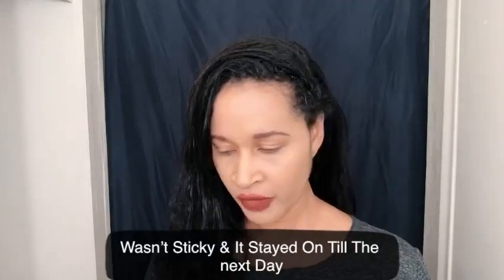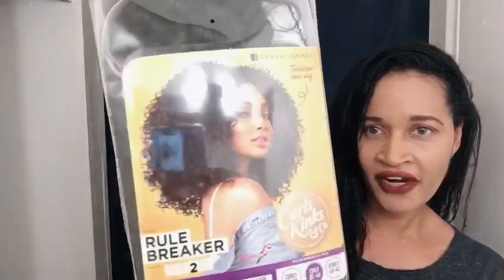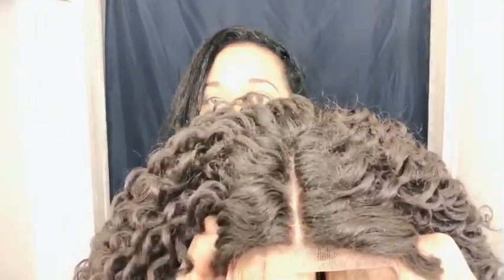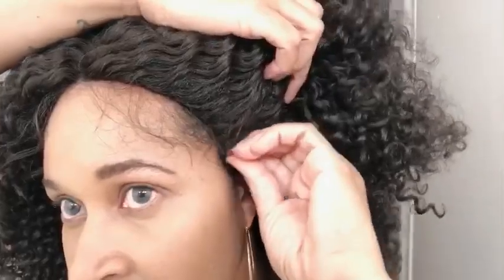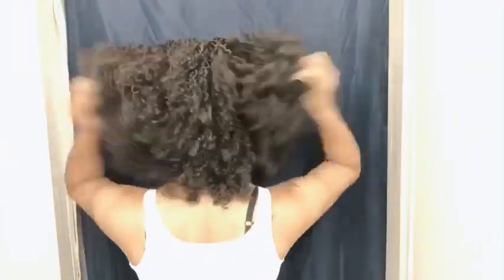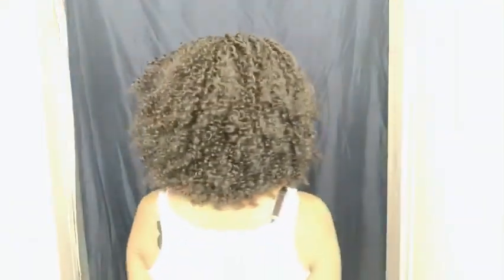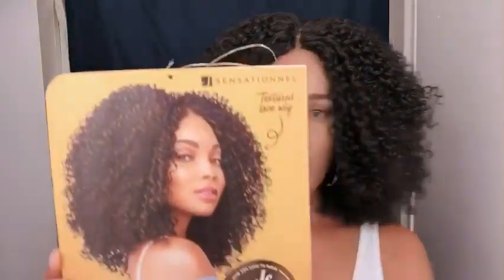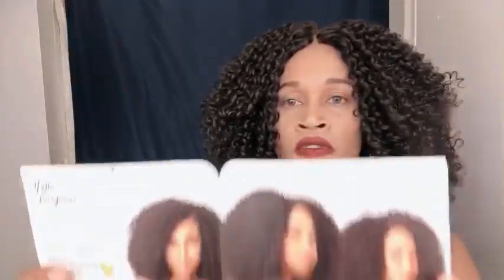Sensationnel Synthetic Hair Empress Lace Front Wig - THE RULE BREAKER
Sryle: Rule Breaker
Color: 2
Heat Safe 350-400F, Big Head Friendly, No shedding, No Tanlgling , No Shine
Link To Wig: Glamourtress.com

Link To Lipstick: 112 Composer